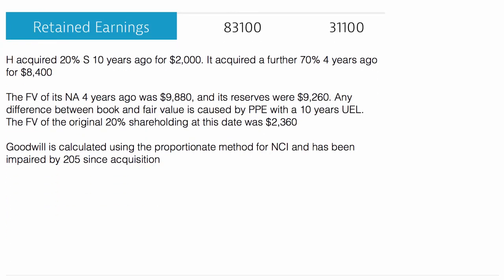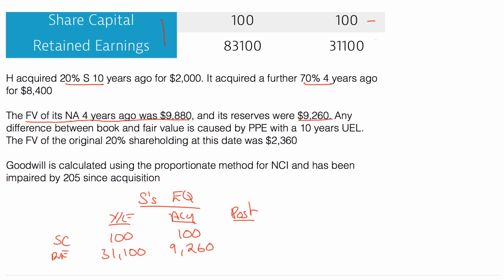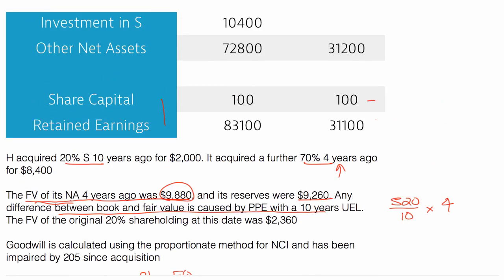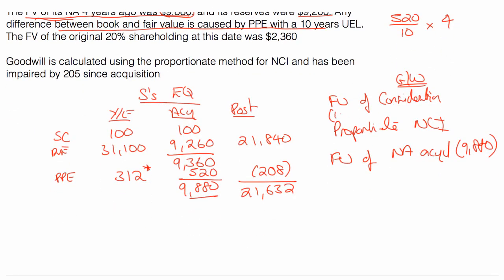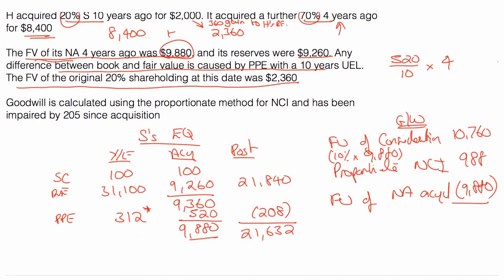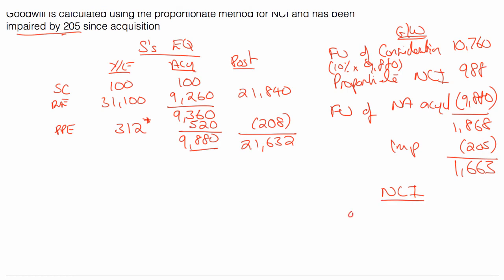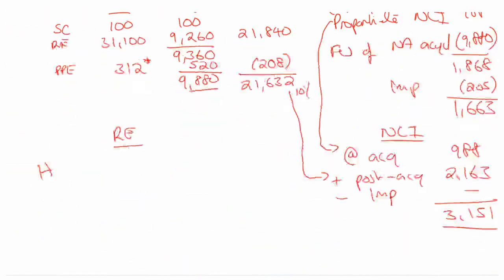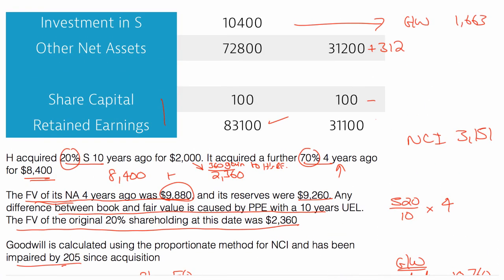ACCA SBR Exam Technique: Step Acquisition Exam style Example (Video 4)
ACCA SBR Exam Technique: Step Acquisition Exam style Example

ABOUT THIS VIDEO:
This video shows you an Illustration on SBR ACCA Step Acquisitions

Our offer is simple - we promise you 3 things:

1) You will enjoy studying ACCA at last!

2) You will find ACCA simple and easy to understand.

3) You will feel confident about passing every exam.

aCOWtancy is different. It is built on these fundamental principles:

Quality
The science of learning
Technology
Simplicity